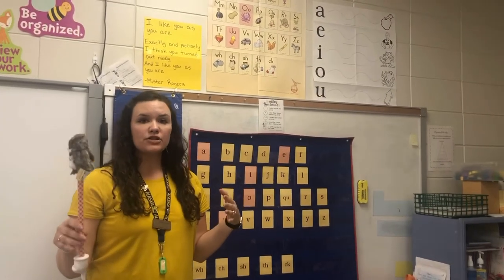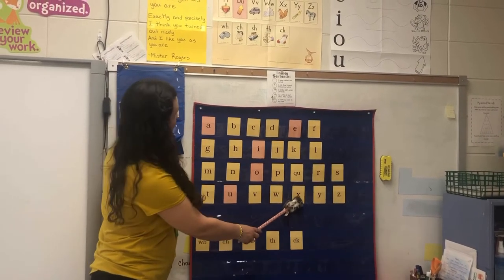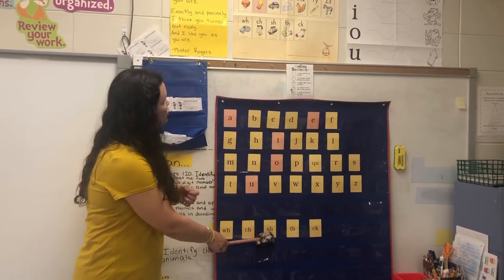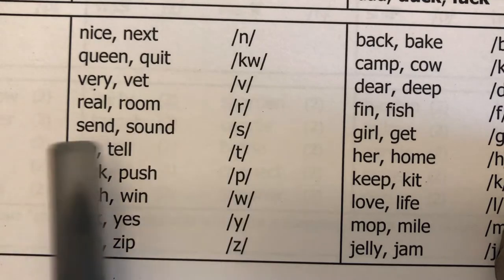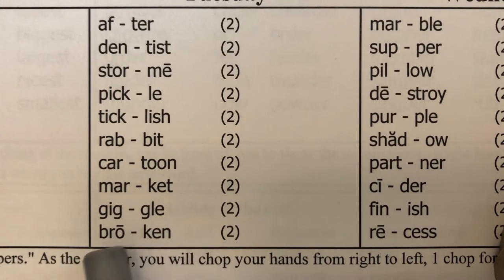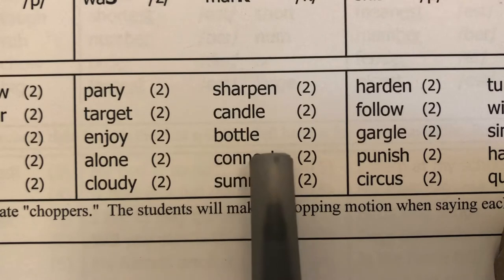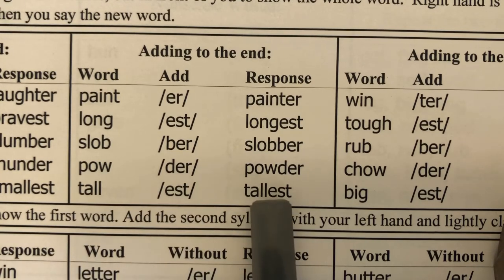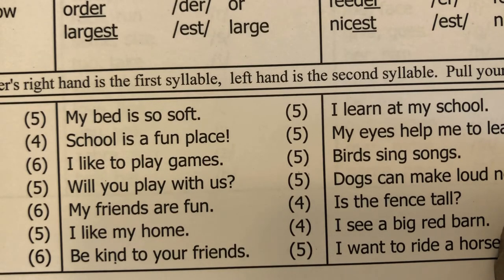Week 8 Day 2 Part 1 Reading/ELA